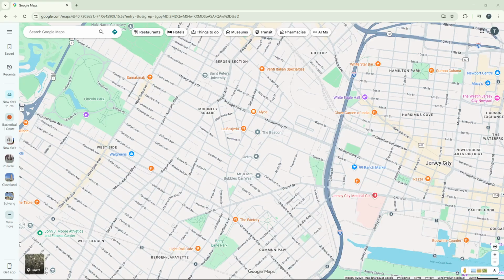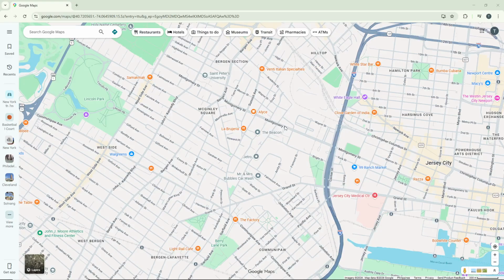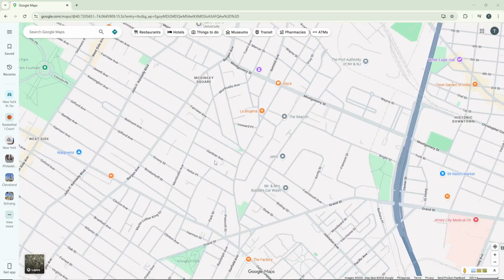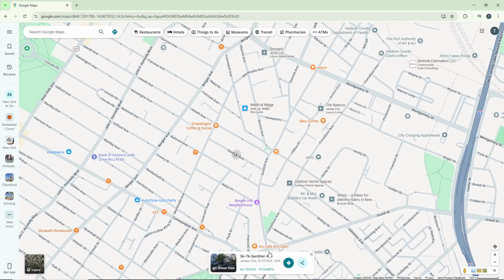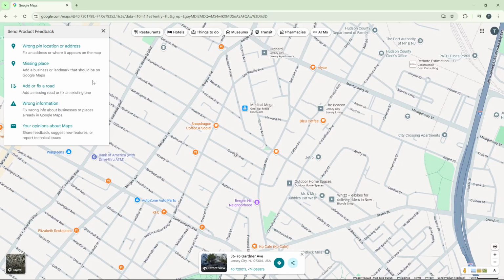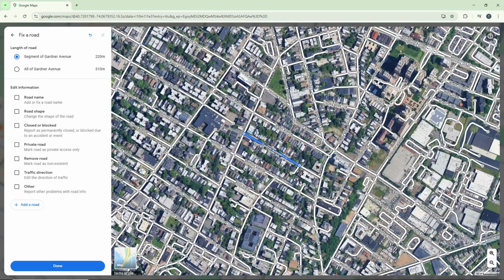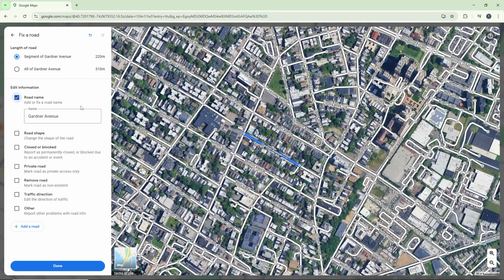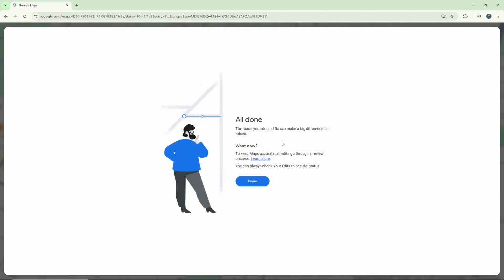How to Change a Wrong Street Name on Google Maps (Tutorial 2026)